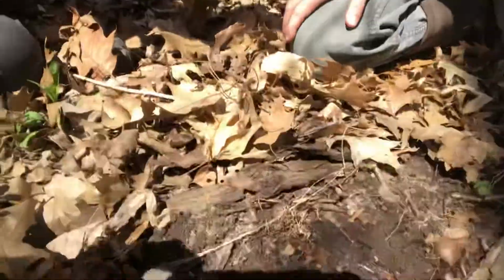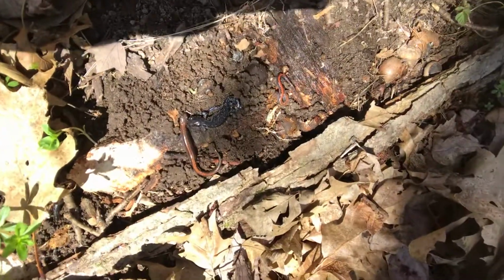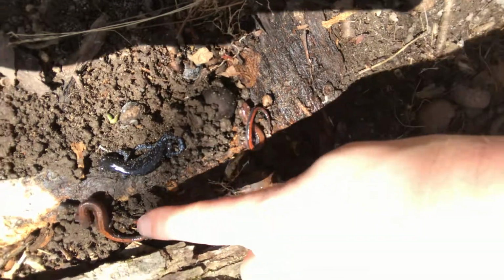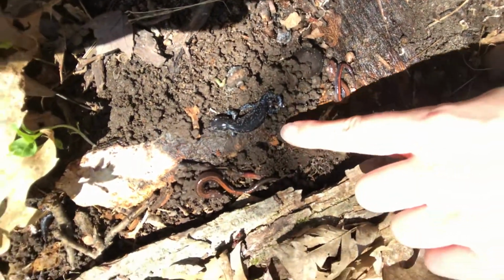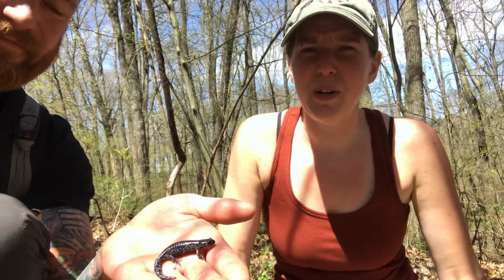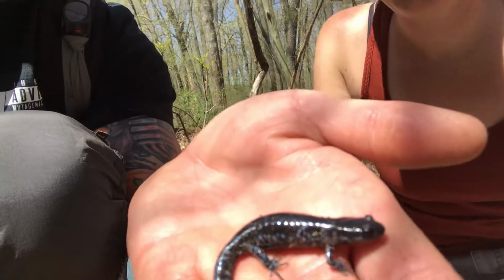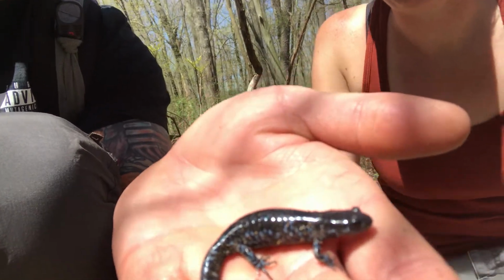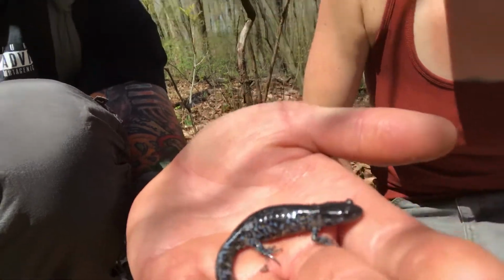SALAMANDERS!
Flipping logs to look for salamanders and we found a jackpot with two red backed salamanders and a blue spotted salamander in the same spot!